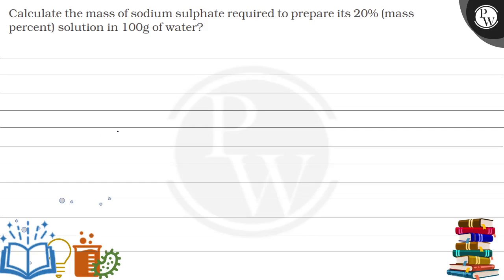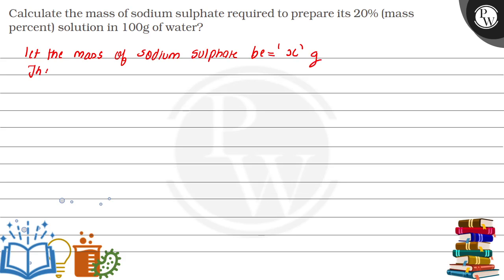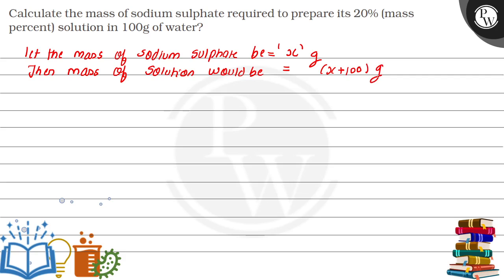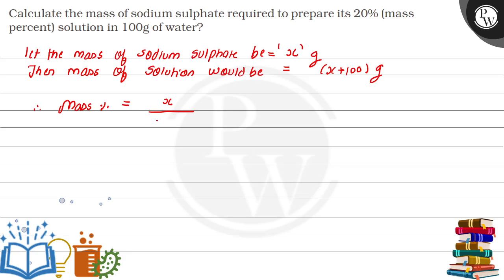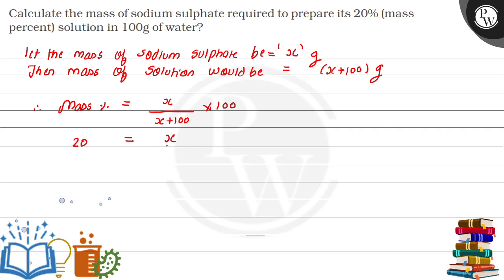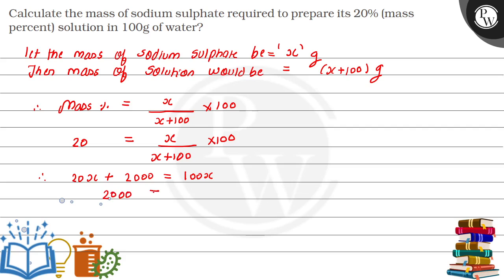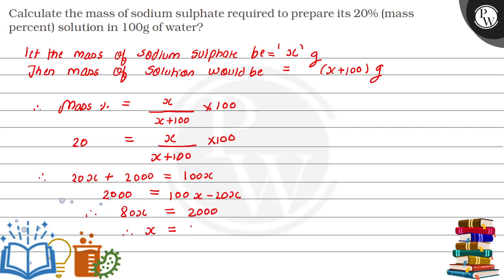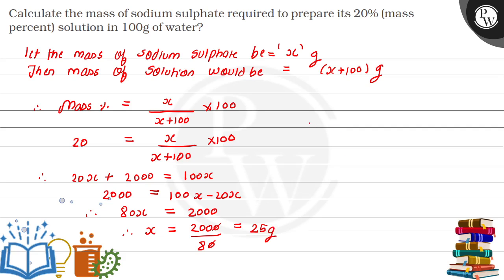Calculate the mass of sodium sulphate required to prepare its 20 % (mass percent) solution in 100...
Calculate the mass of sodium sulphate required to prepare its 20 % (mass percent) solution in 100  g of water?
(W)